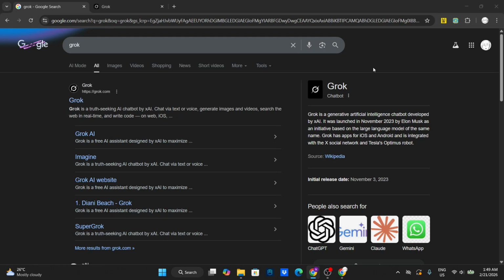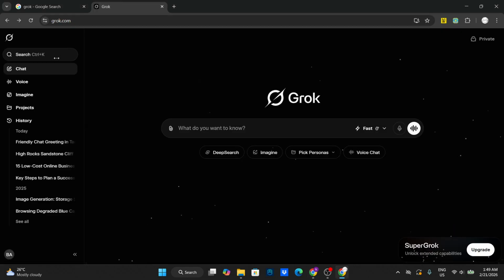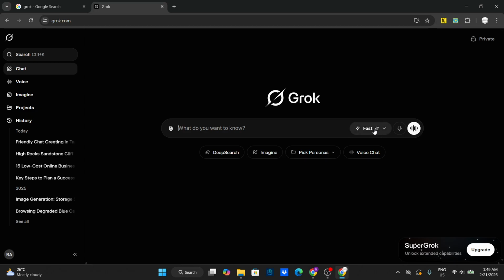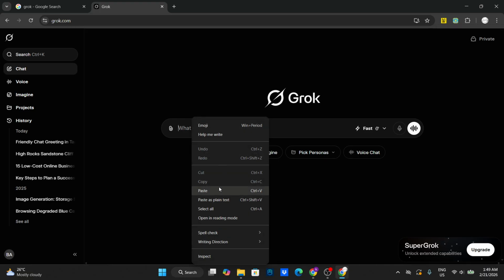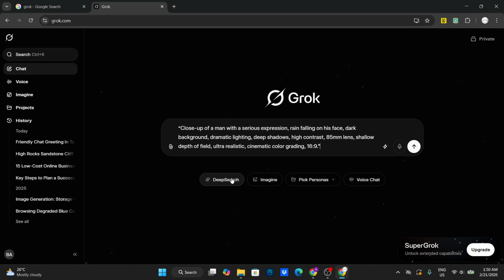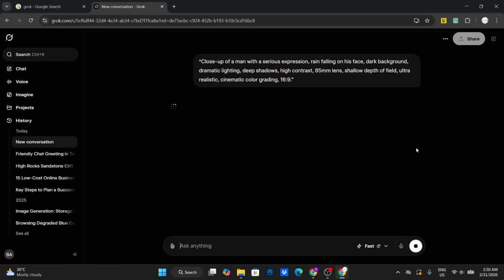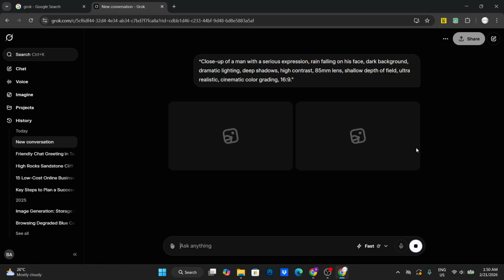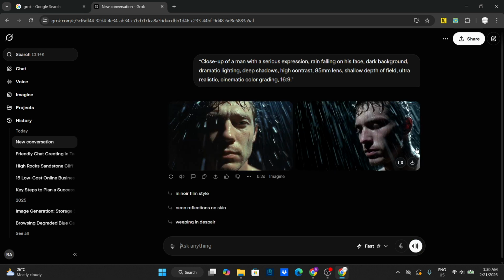How To Dramatic — Style Image In Grok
Looking to create stunning visuals? This video shows you how to create dramatic-style images in Grok!

🌟 What You’ll Learn in This Video:

Step-by-step process for achieving dramatic effects.
Tips for using light and contrast.
Best practices for visual storytelling.
✅ Ideal for creatives!